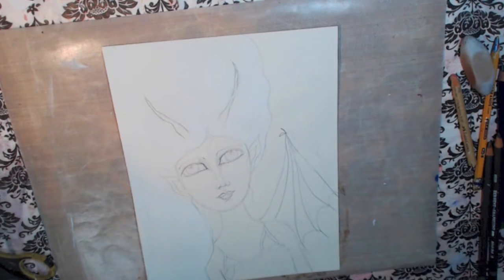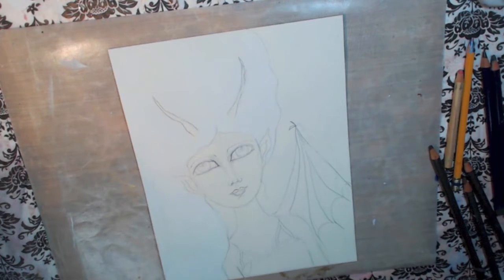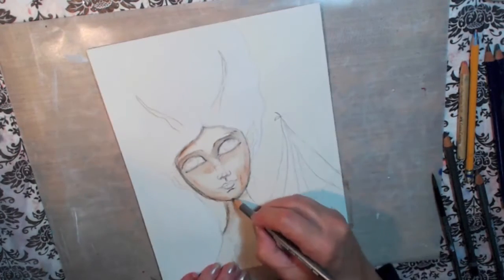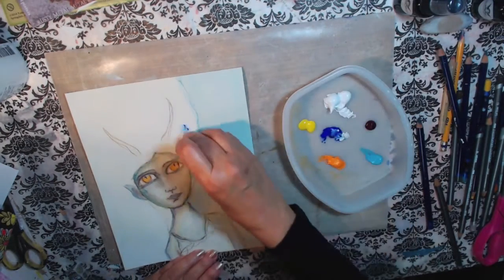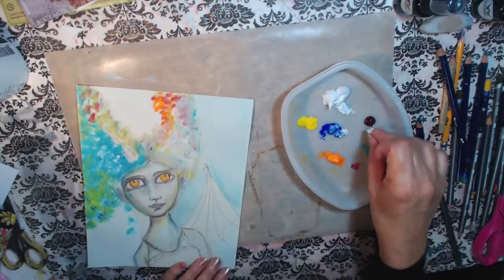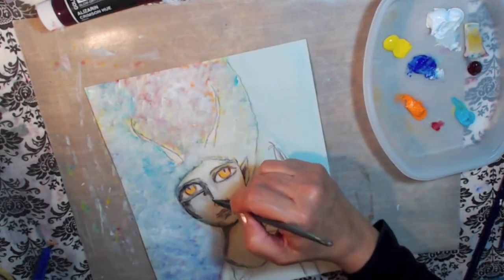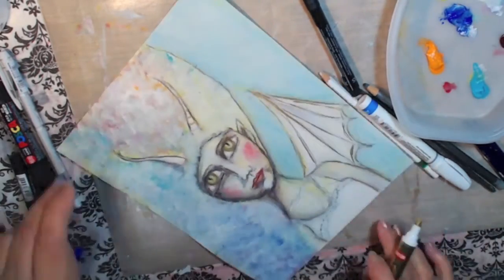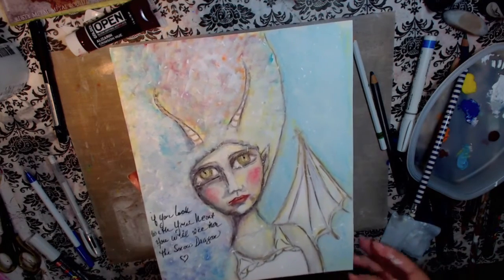Snow Dragon - The Gypsy & The Witch - Mixed Media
My Snow Dragon Elf Girl for this months Theme… I hope this video is inspirational for you.  Love to you! 💜

Supply List
Hot Press Water Color Paper  8x10"
Derwent Graphitint water soluble pencils.
Dark Indigo
Slate Green
Cocoa
Midnight Black
Cloud Grey
Derwent InkTense Water Soluble Pencils
Sun Yellow
Poppy Red
Indigo
Bark
Leaf Green
Golden Heavy Body Teal, Alizarin Golden Open Acrylic
Liquitex Heavey Body, White, Cobalt Blue Hue, Cadmium Orange Hue,
DecoArt Fluid Media - Primary Yellow
Krylon Gold Leaf Marker -
Uni Posca - Black Paint Marker
UniBall Signo White Gel Pen
White Gesso

Snail Mail…
Rita Marie
2665 N. Atlantic Ave. #245,